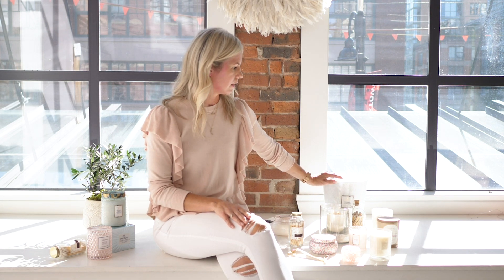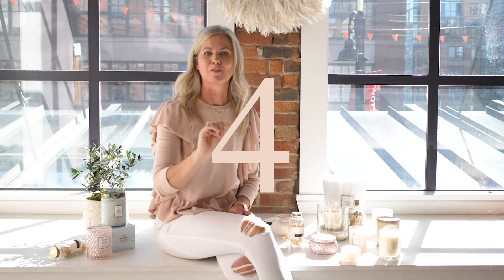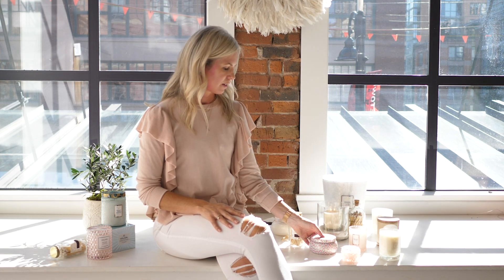How To - Get the most out of your candle!